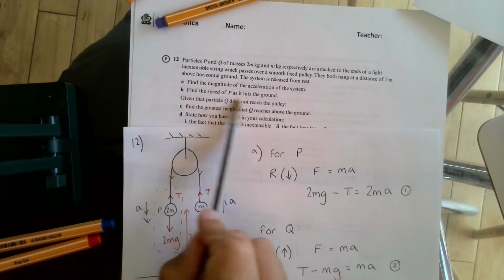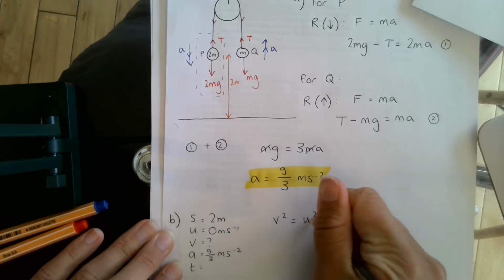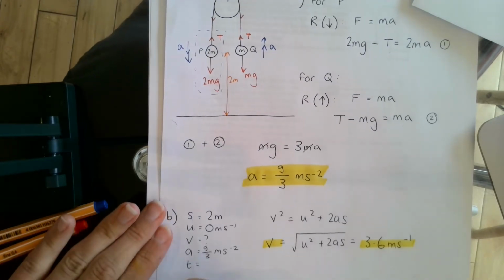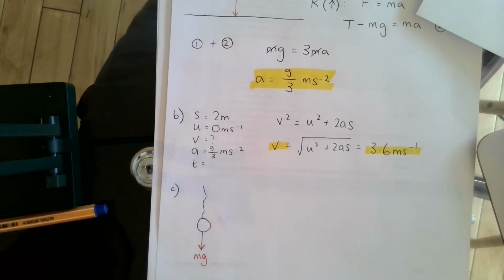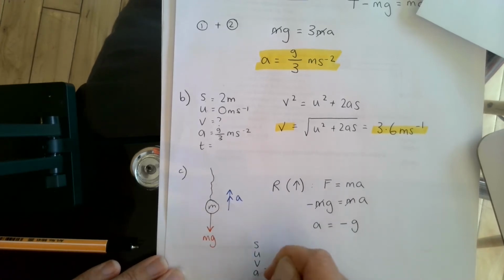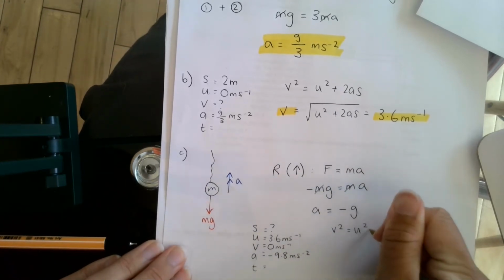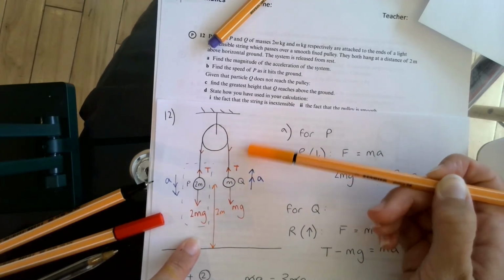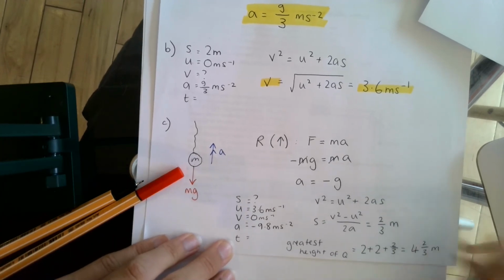Chapter 10 hwk - Q12